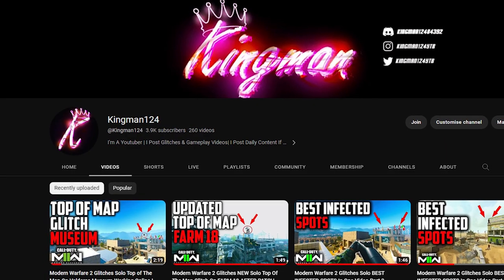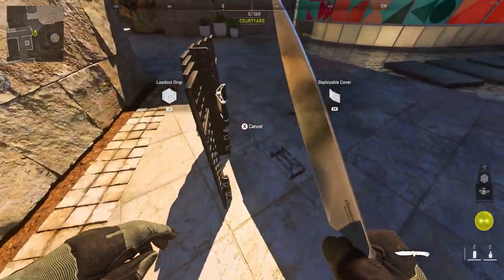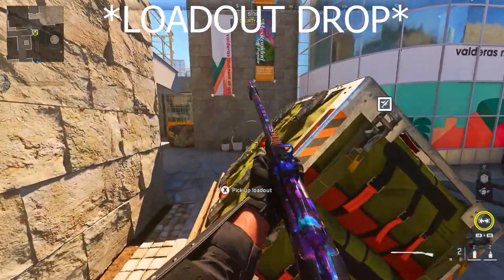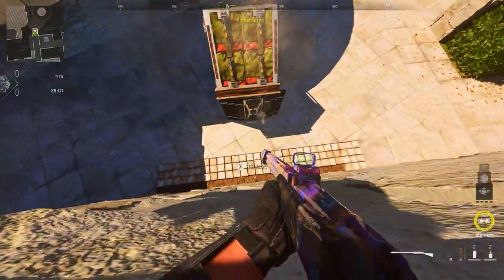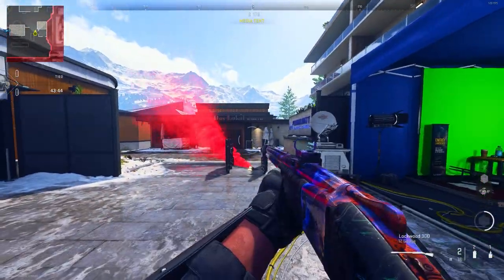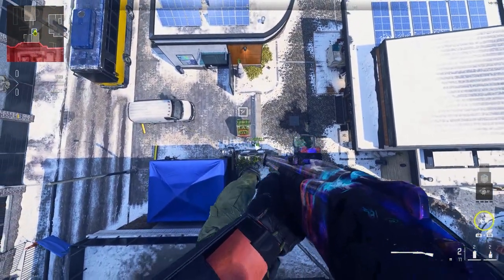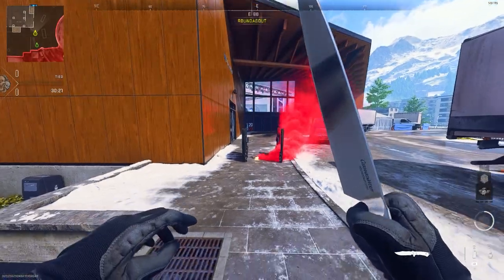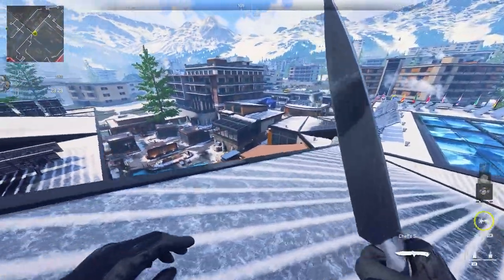Modern Warfare 2 Glitches Solo Top Of Every Map With *NEW* Elevator Glitch Method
In today's video, i will show you a solo elevator glitch on Modern Warfare 2.
 Method Founders:
Social Medias Below:
Song Today:
When you are using this track, please add this in your description: